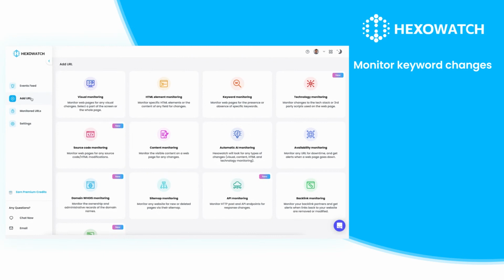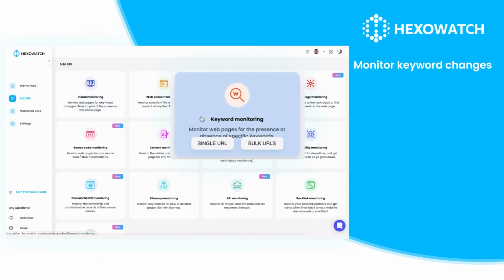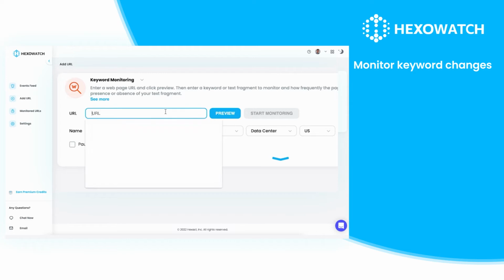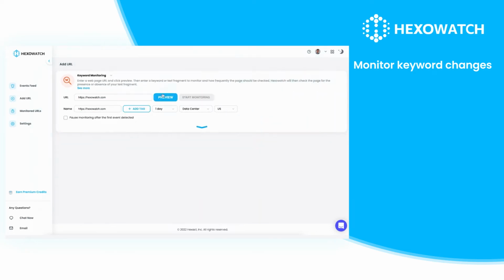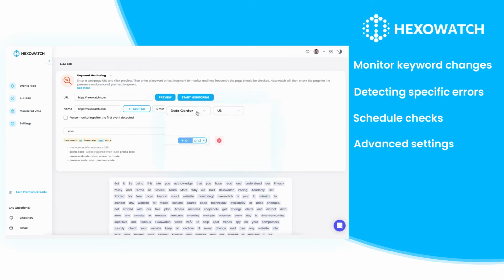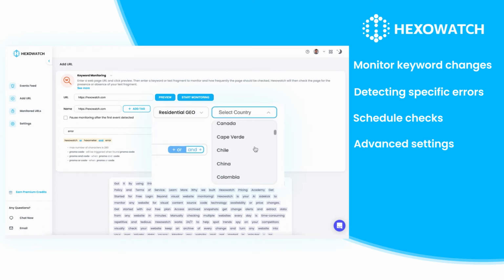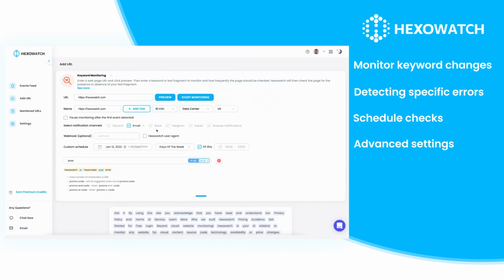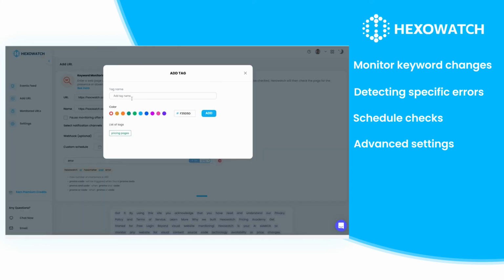How to monitor any page for keyword changes - Hexowatch tutorial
The Hexowatch keyword monitor is great for keeping an eye out for specific keywords on a page. This is ideal for picking up mentions of your brand, checking for special offers, or picking up on specific errors on a page.

Follow our tutorial to start monitoring in minutes.